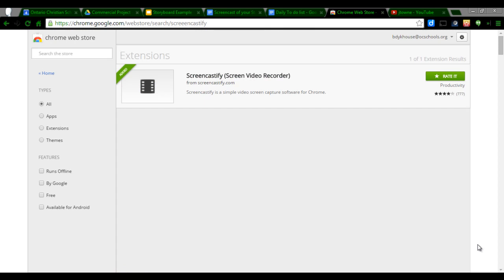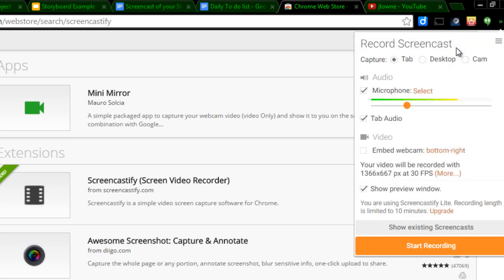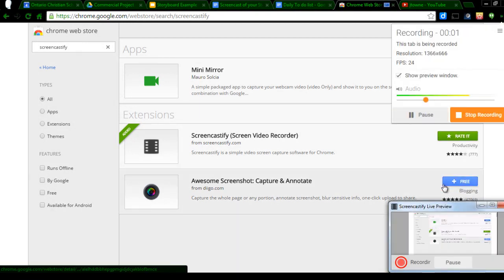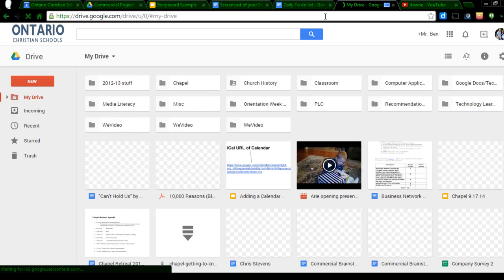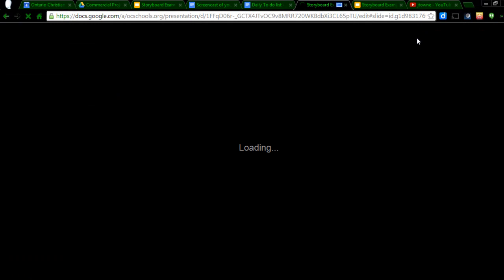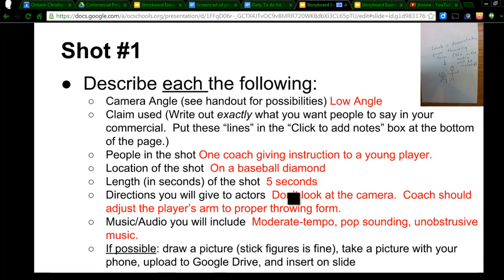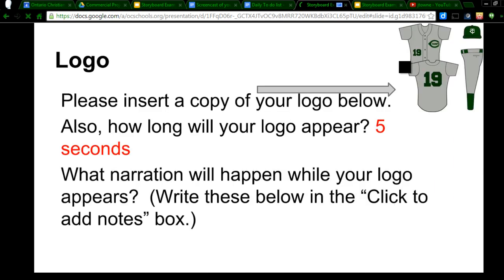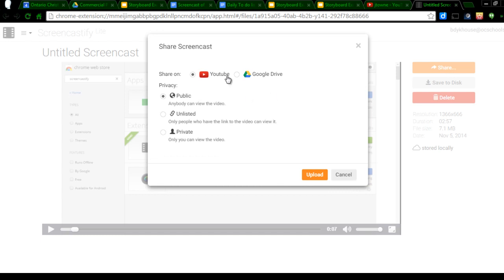Using Screencastify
How to download and get started with Chrome Add-on.